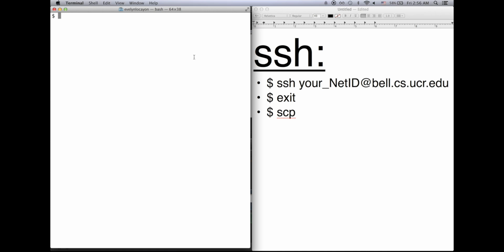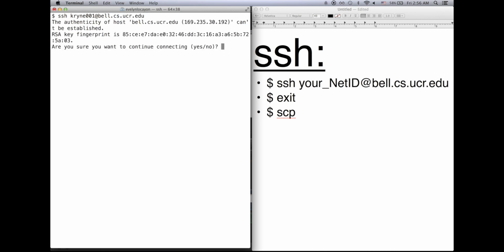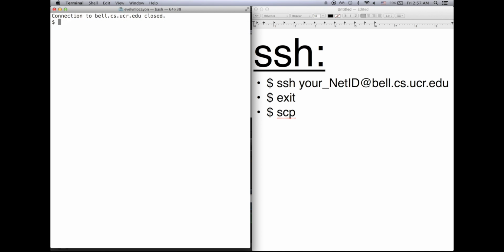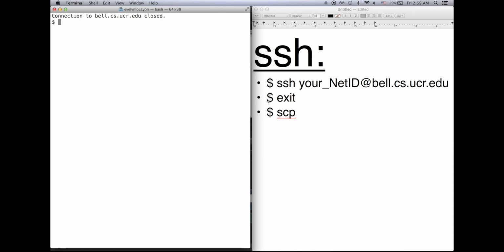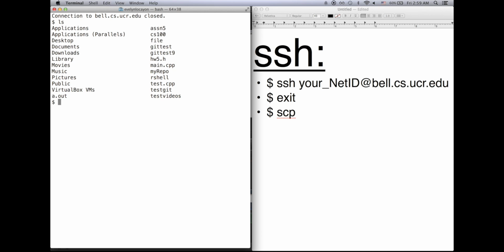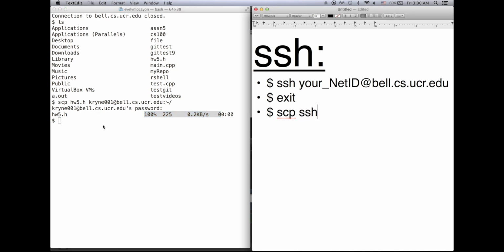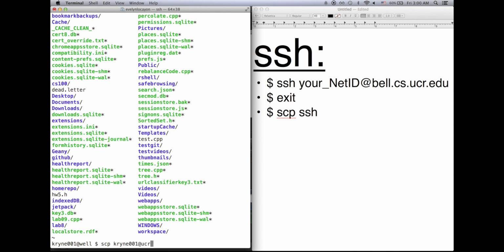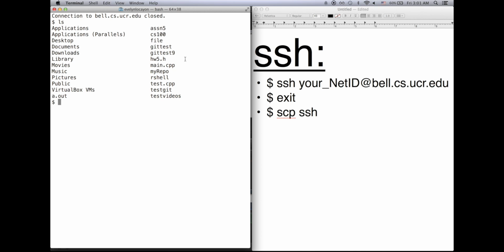Extras: ssh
This video is about ssh